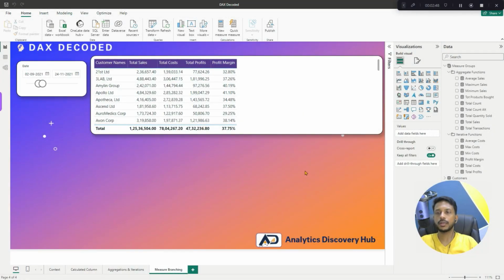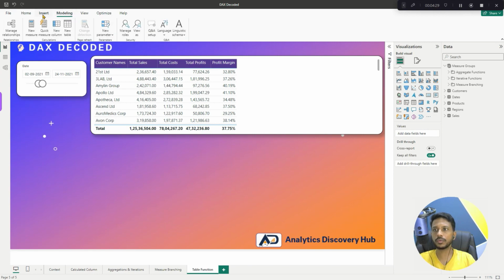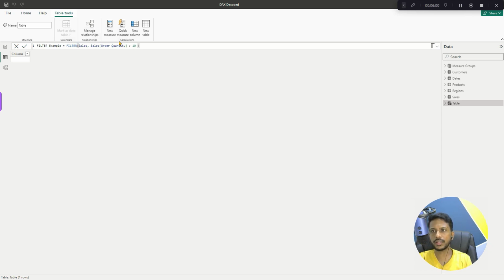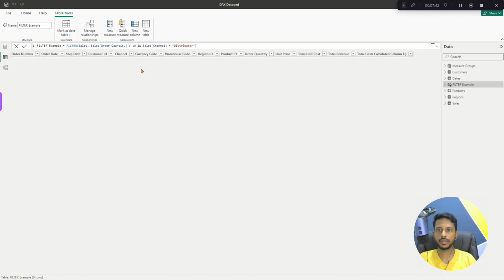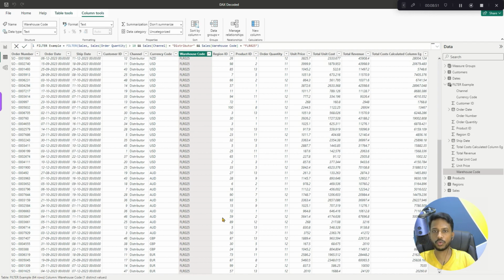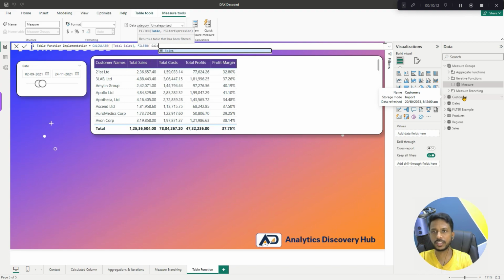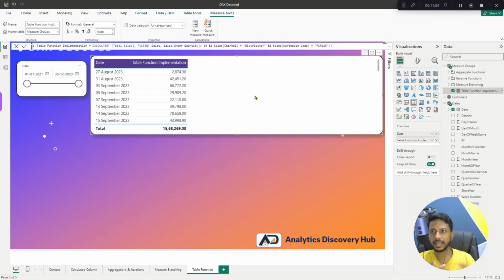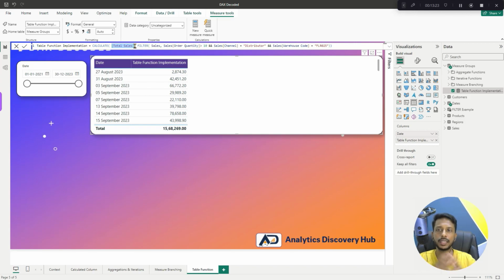FILTER Table Function in Power BI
Welcome to our comprehensive guide on harnessing the power of the FILTER table function in Power BI! In this tutorial, we delve deep into understanding how to effectively utilize this essential feature to enhance your data analysis capabilities. Whether you're a beginner or an experienced user, this video will provide invaluable insights and practical examples to help you leverage FILTER to its fullest potential. Learn how to efficiently filter tables, manipulate data, and optimize your reports for greater insights. Watch now and take your Power BI skills to the next level!